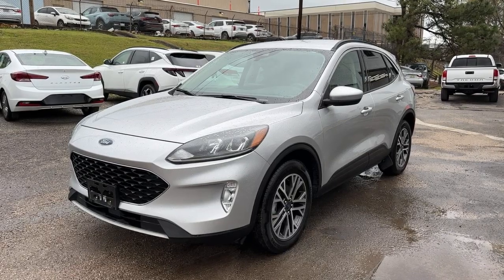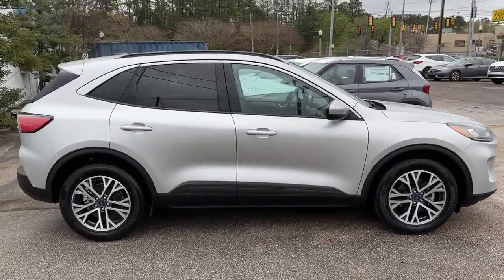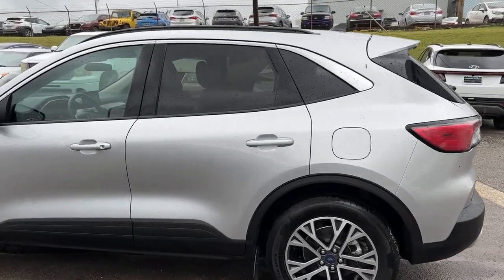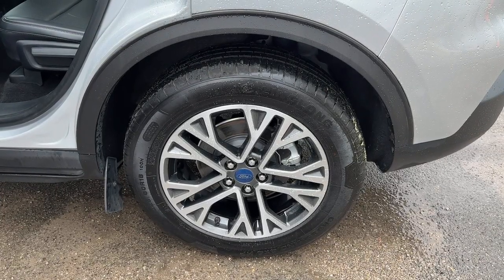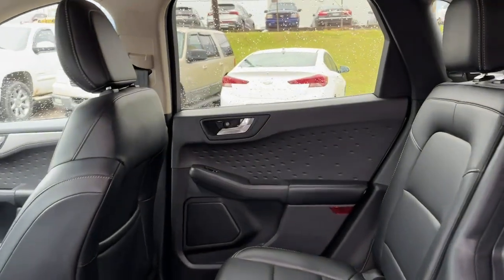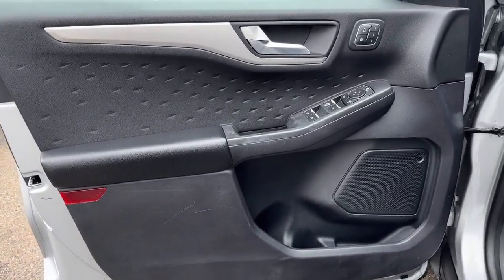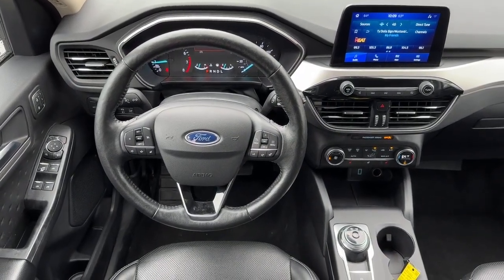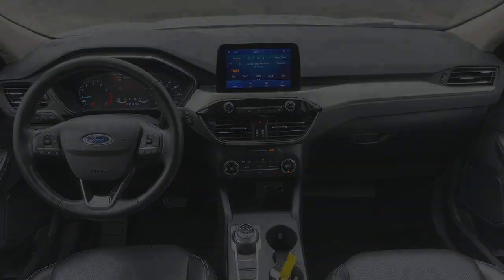2020 Ford Escape Birmingham, Hoover, Alabaster, Vestavia Hills, Helena P12332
Ingot Silver Metallic Used 2020 Ford Escape SEL available in 1595 Montgomery Hwy., Birmingham, Alabama at Tameron Hyundai. Servicing the Birmingham, Hoover, Alabaster, Vestavia Hills, Helena area.

Tameron Hyundai
1595 Montgomery Hwy

Clean CARFAX.brIngot Silver Metallic 2020 Ford Escape SEL AWD AWD 8-Speed Automatic 1.5L EcoBoost AWD.brbr2020 Ford Escape SEL This vehicle comes with our exclusive Platinum Protection Plan. Our ASE Certified mechanics perform such an extensive inspection we can offer a fully comprehensive protection plan that offers you the piece of mind needed when purchasing a pre-owned vehicle. Recent Arrival! 26/31 City/Highway MPGbrbrAwards:br * JD Power Automotive Performance Execution and Layout (APEAL) StudybrWe appreciate your interest and please contact us by phone email or online inquiry and well get back to you immediately. At Tameron Hyundai youre going to love the way youre treated! We offer financing for ALL credit situations. Please give us a call or stop by to test drive we work hard for our customers.